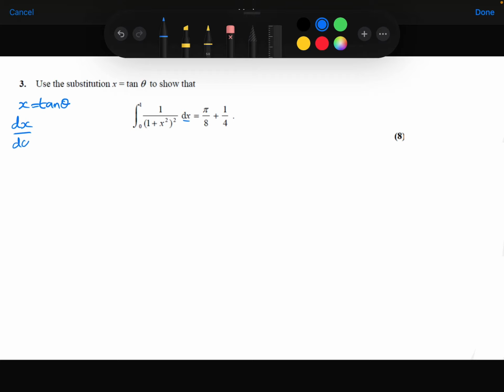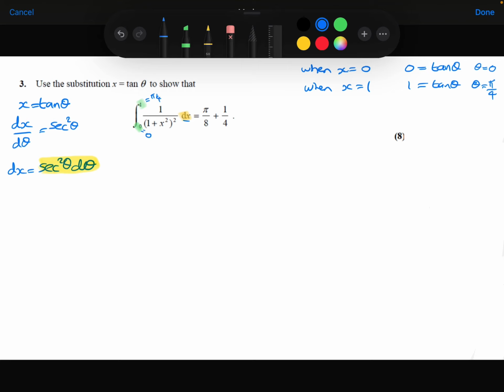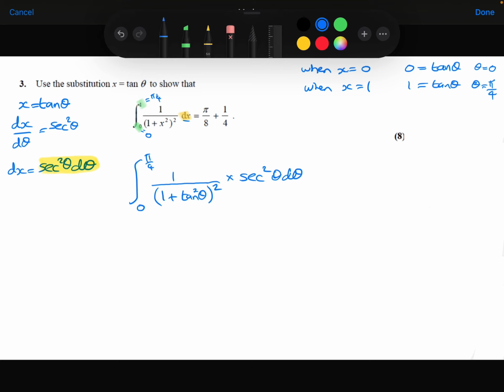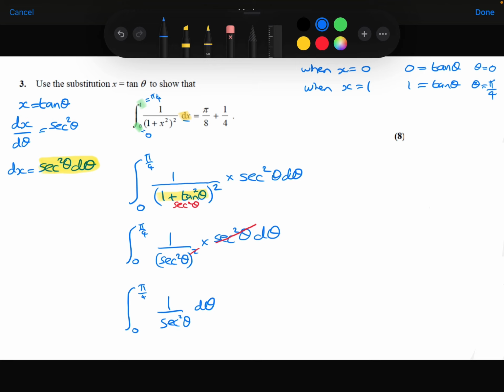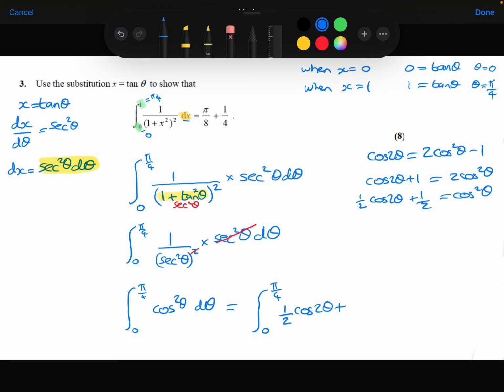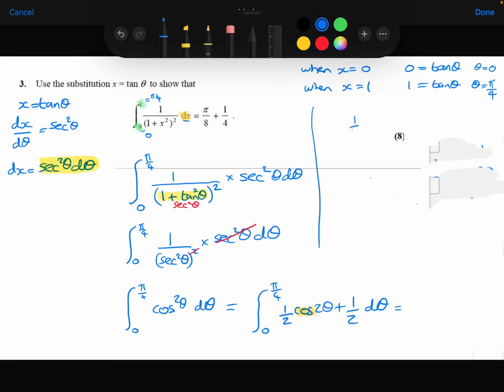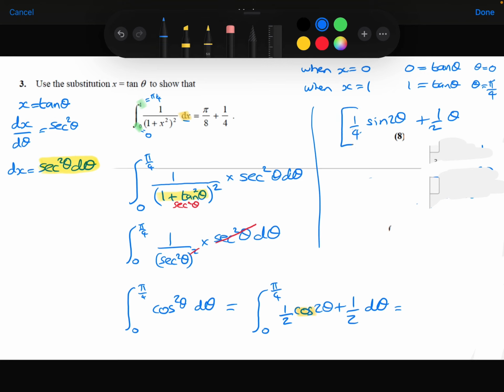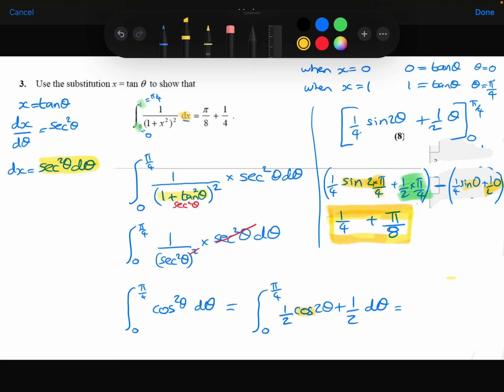Green Paper - Advanced Integration 1 - Q5